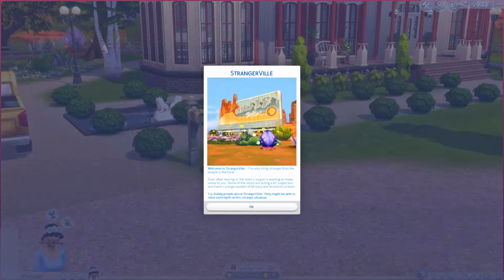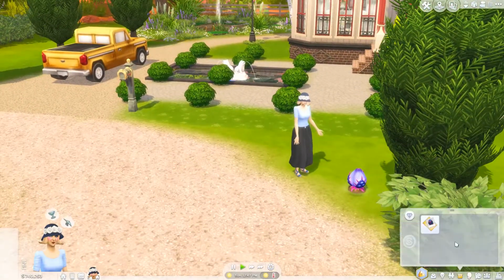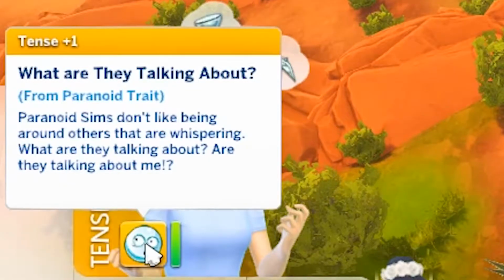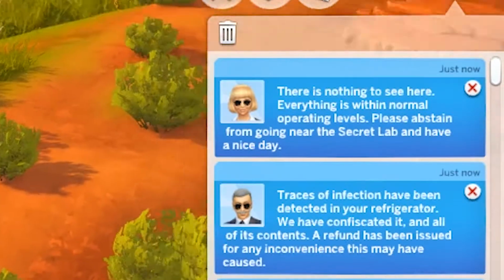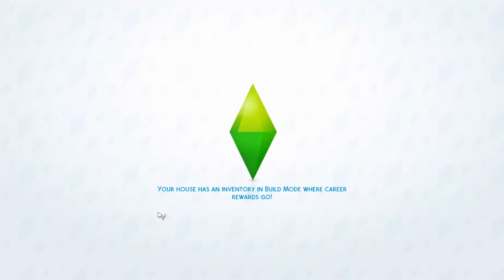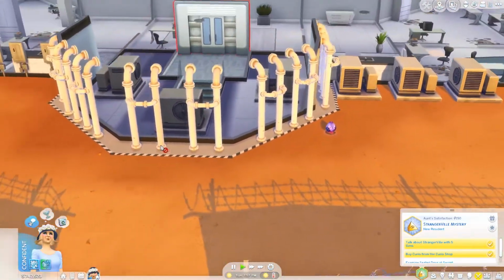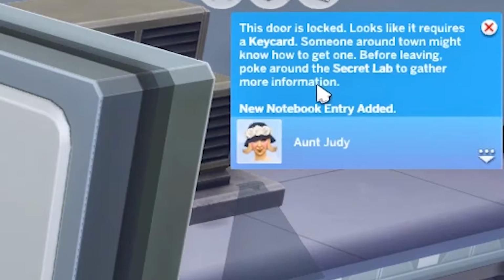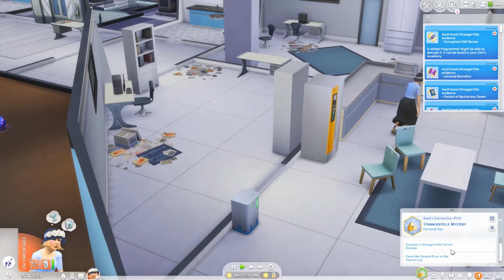Let's Play Detective Aunt Judy Sims 4 Strangerville - POSSESSED SIMS? #1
**OPEN ME**

Socials:

Origin's ID: OhMyDeers